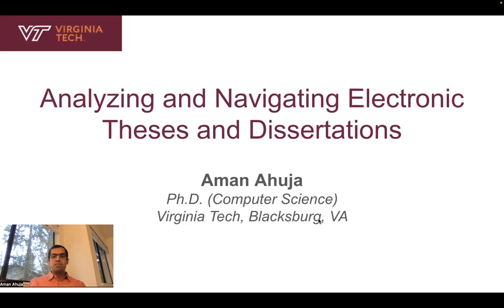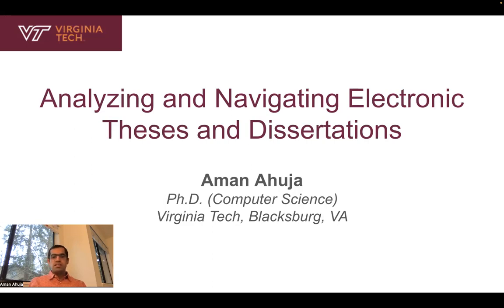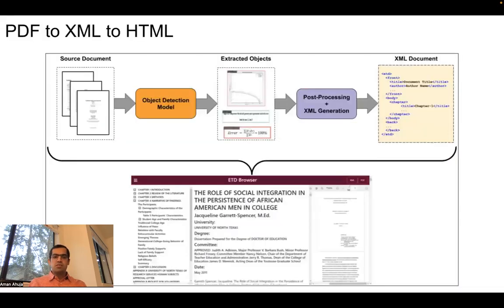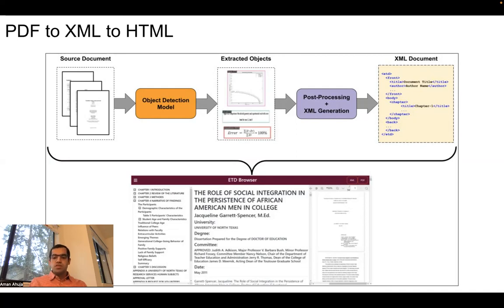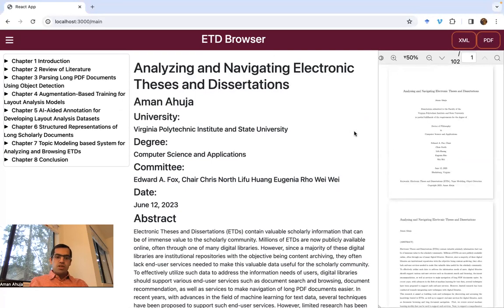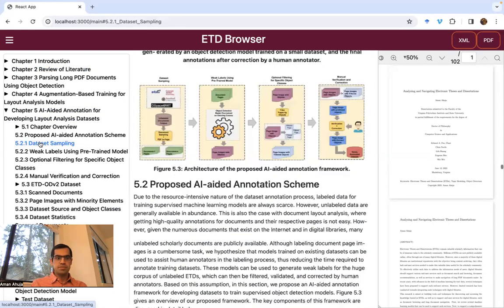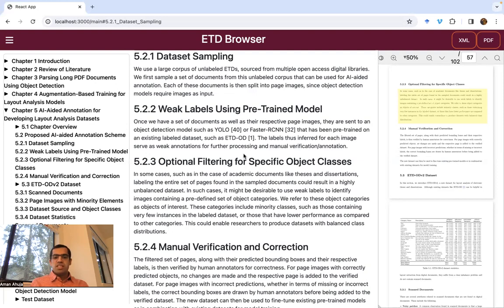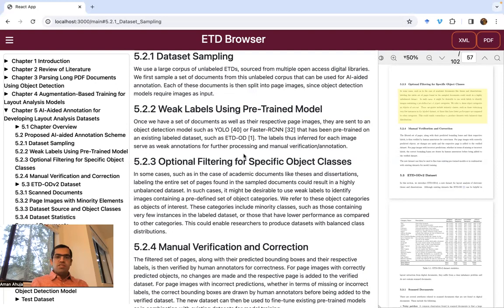"Analyzing and Navigating Electronic Theses and Dissertations" by Aman Ahuja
NDLTD announced the winner of the 2023 Innovative ETD Award at ETD2023, the 26th International Symposium on Electronic Theses and Dissertations, Gujarat, India.

Aman Ahuja won the award for his dissertation, “Analyzing and Navigating Electronic Theses and Dissertations.” The Innovative ETD Award supports student efforts to transform the genre of the dissertation through the use of innovative research data management techniques and software to create multimedia ETDs.

Ahuja’s dissertation provides a technical framework to expand the access to the content of millions of published theses which are constrained in their usability and usefulness by the portable document format (PDF). Current digital libraries are institutional repositories with the objective being content archiving, they often lack end-user services needed to make this valuable data useful for the scholarly community. To effectively utilize such data to address the information needs of users, digital libraries should support various end-user services such as document search and browsing, document recommendation, as well as services to make navigation of long PDF documents easier and accessible. Ahuja’s research and dissertation directly addresses these concerns in creative and beneficial ways.

Dr. Ahuja has transitioned to Seattle, Washington and is working with DocuSign.

The dissertation of Dr. Aman Ahuja is available through the thesis and dissertation repository of Virginia Tech See also a demonstration of how it produces HTML results, and a related user manual. Additional news stories were posted by the Center for Human-Computer Interaction and the Sanghani Center for AI and Data Analytics.